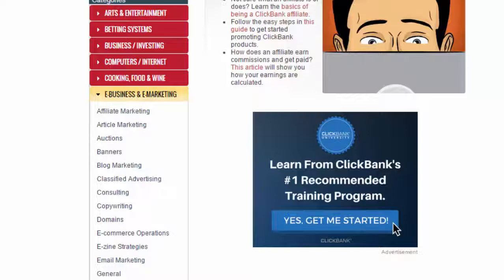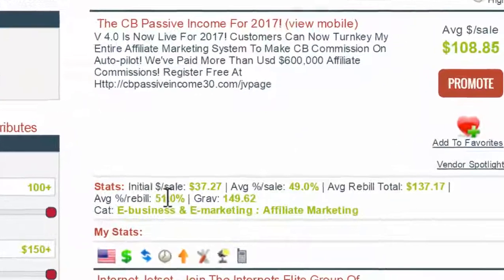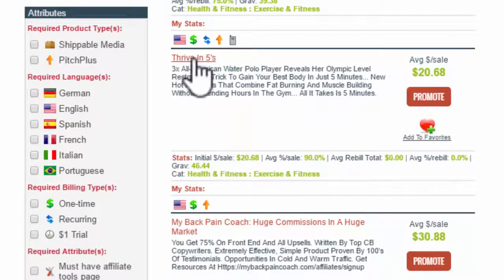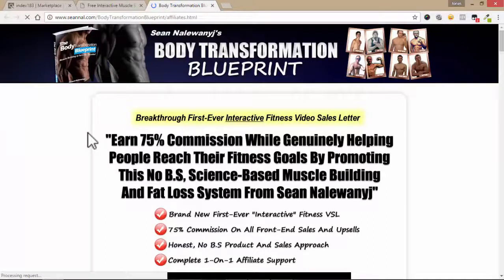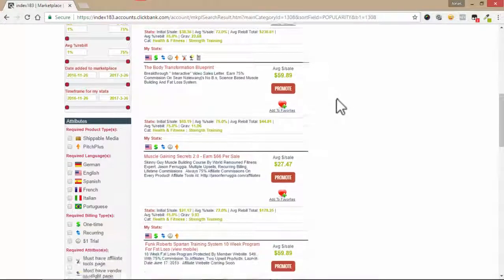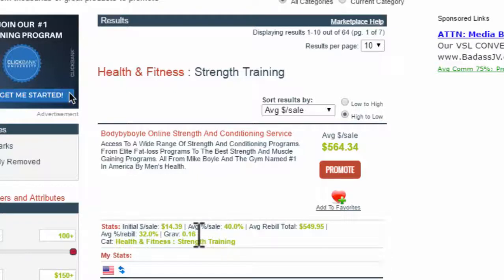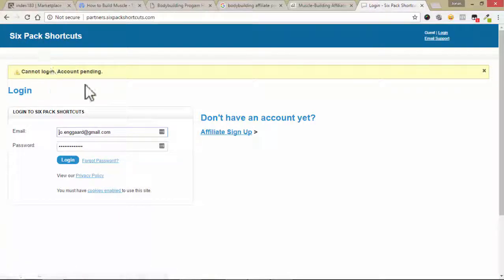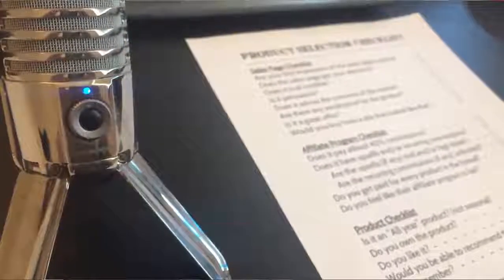How To Pick a Product To Promote - Part 2 of 2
So how do you pick a product to promote? it's very simple, and in this video you'll even see me finding a product in health related niche.

How do you make sure to pick the right product to promote though? Well I've created a free "Product Selection Checklist" that you can use to make sure and be 100% confident that the product you have chosen is in fact great.

Have you found a great product to promote using this video?